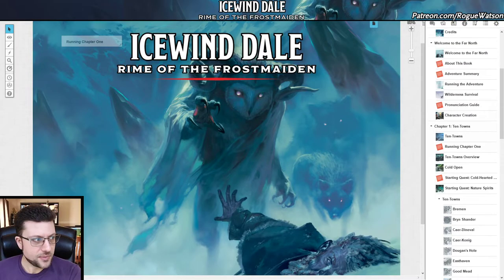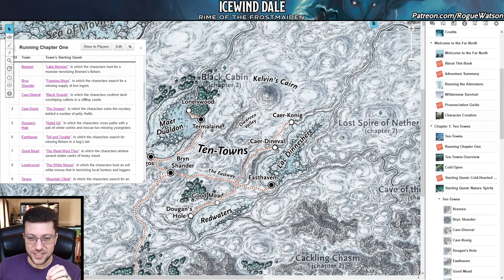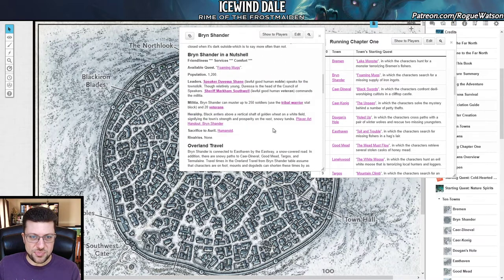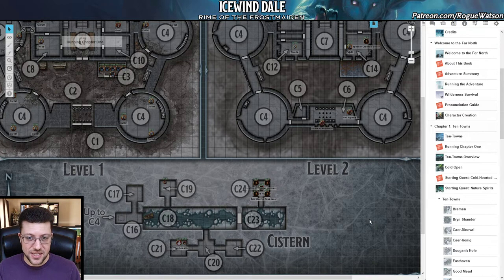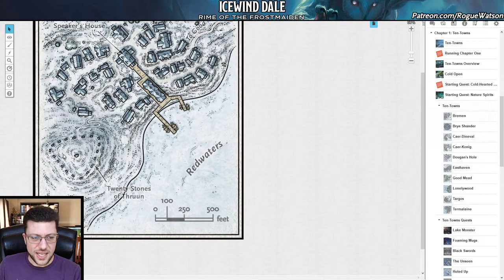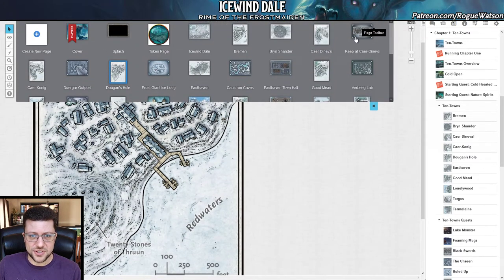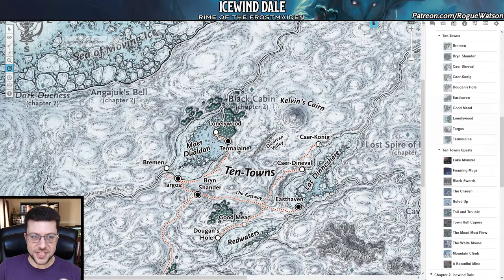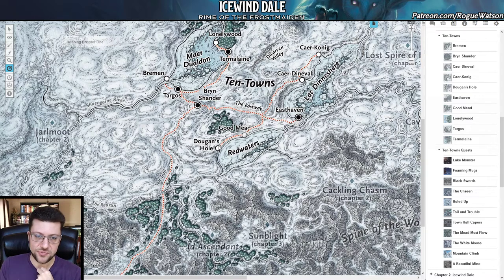Rime of the Frostmaiden DM Guide: Chapter 1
Analysis, criticisms, and advice for running Chapter 1 of Icewind Dale: Rime of the Frostmaiden.

For DMs only! Major Spoilers!

Introduction: 0:00
Cold Open: 3:00
Bremen/Lake Monster: 6:06
Bryn Shander/Foaming Mugs: 10:48
Caer-Dineval/Black Swords: 14:25
Caer-Konig/The Unseen: 18:05
Dougan's Hole/Holed Up: 21:56
Easthaven/Toil and Trouble/Town Hall Capers: 23:08
Good Mead/Mead Must Flow: 27:50
Lonelywood/The White Moose: 30:09
Targos/Mountain Climb: 31:47
Termalaine/A Beautiful Mine: 36:26
Ranking: 40:24